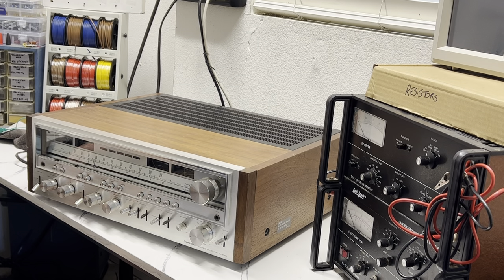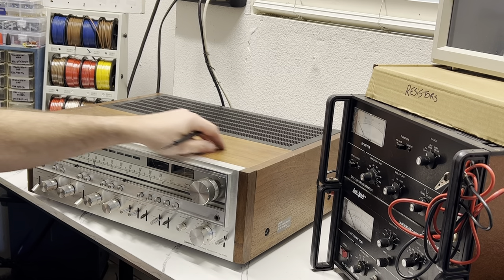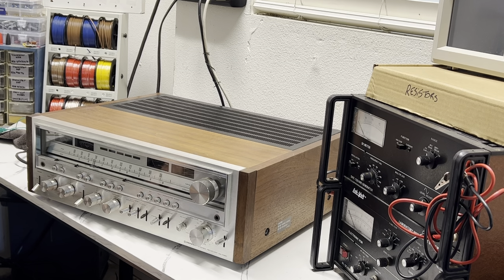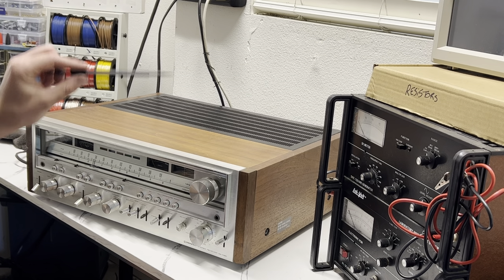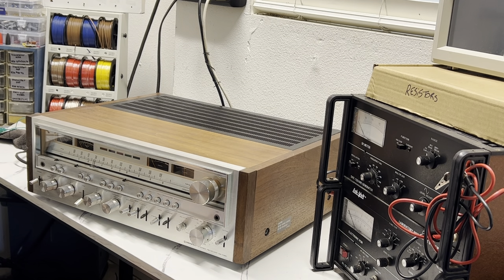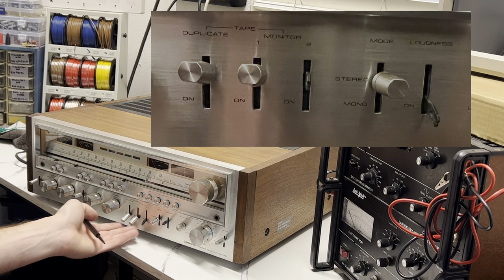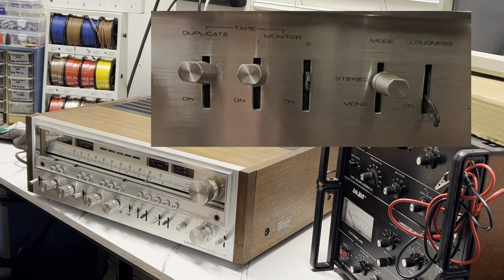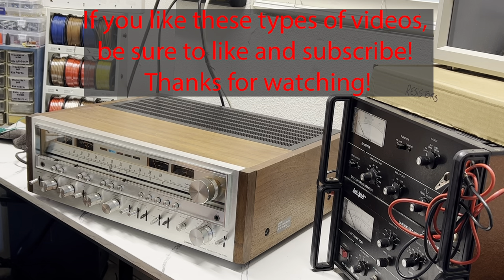Thinking Of Buying A Pioneer SX-1080? - Let’s Check It Out!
In this video, we take a closer look at the specs & features of this beautiful vintage Pioneer SX-1080!

Contents of this video:

00:00:00 Overview
00:04:27 Specs & Features
00:10:04 Wrap-Up